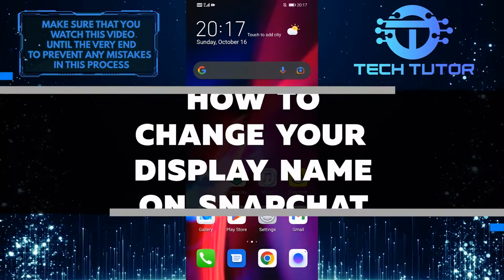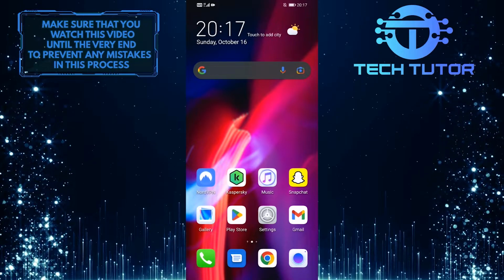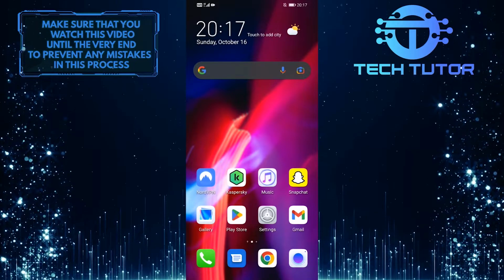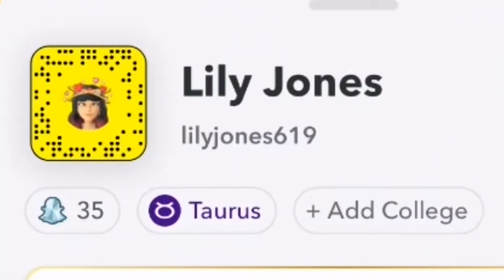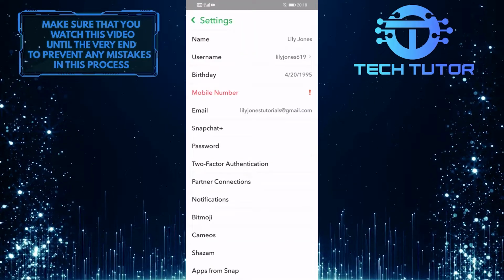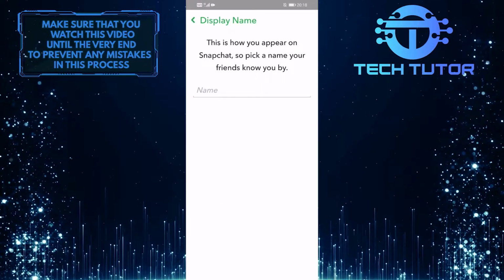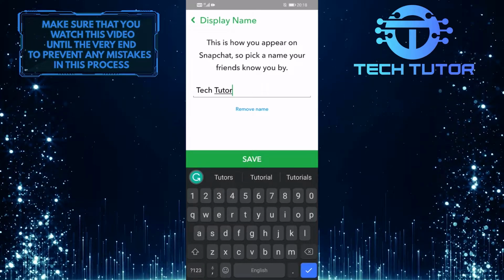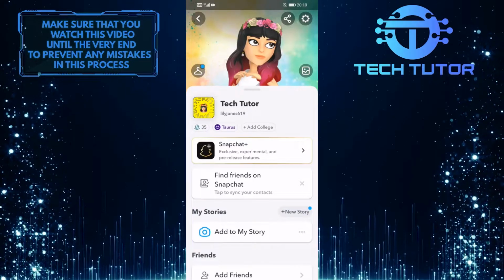How To Change Your Display Name On Snapchat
In this video, we'll show you how to change your display name on Snapchat. Whether you want a new name or just want to change up your current one, we'll walk you through the process step-by-step. Watch the video now and learn how to change your display name on Snapchat.